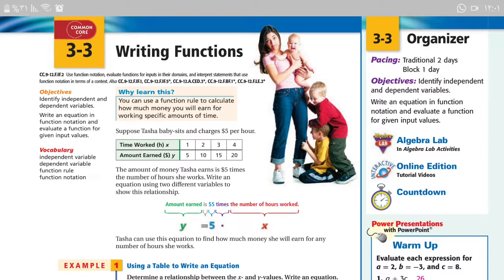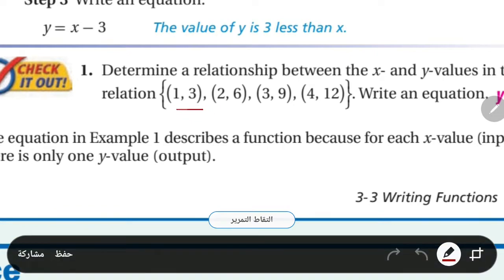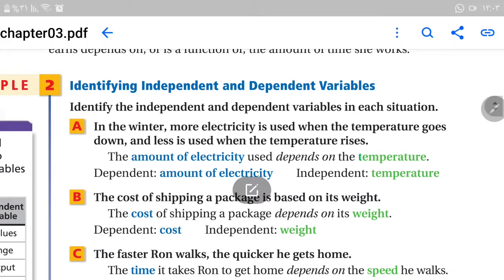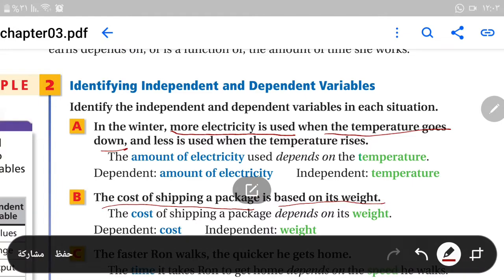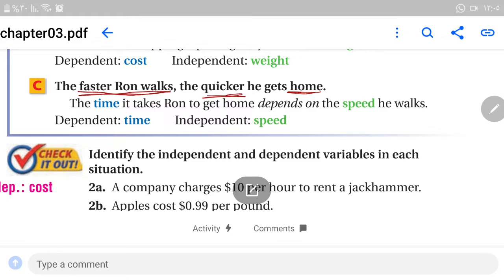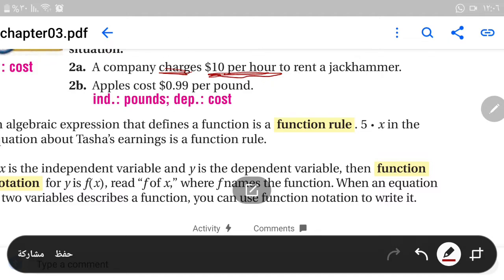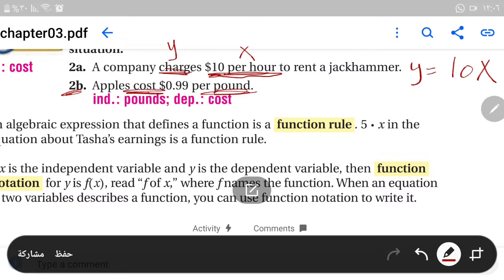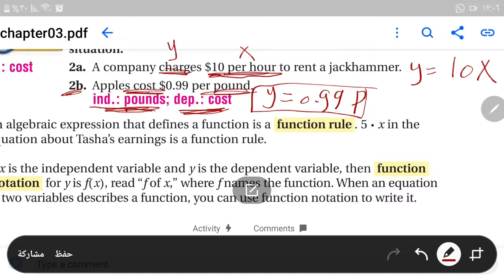Example 2 writing function